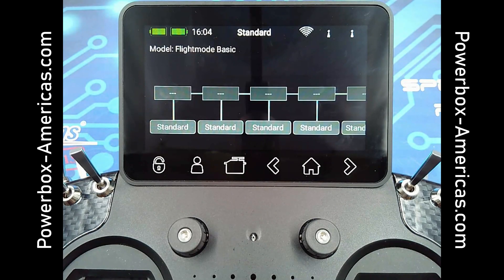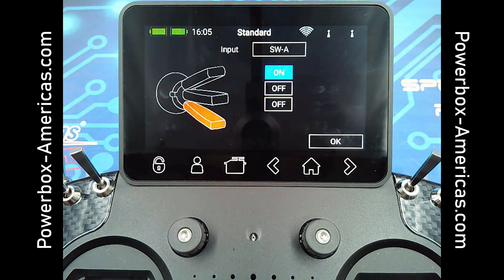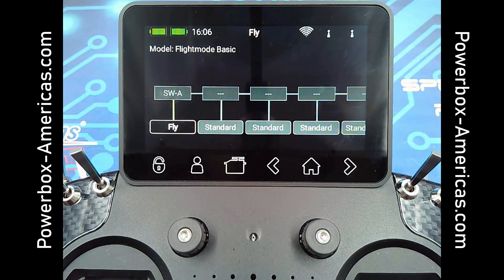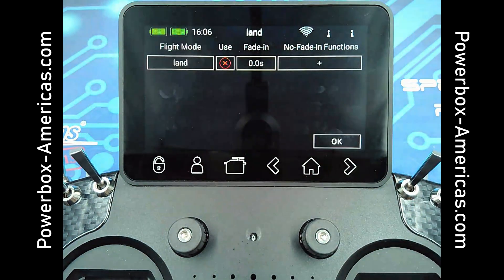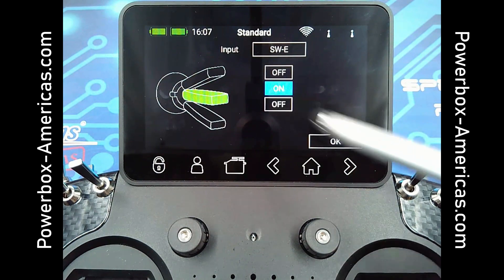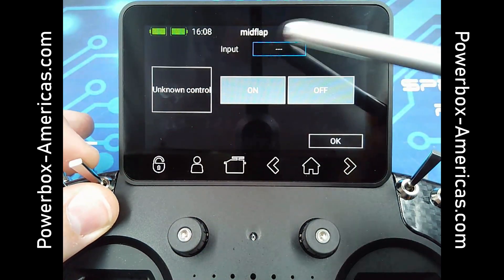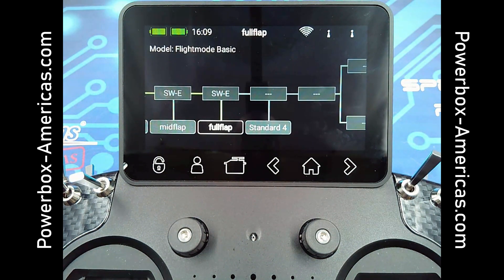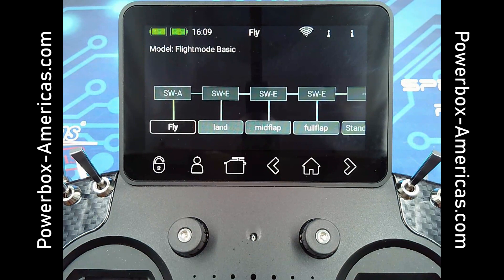CORE Intro Video #8 Flight Modes Part 3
Flight modes part 3!